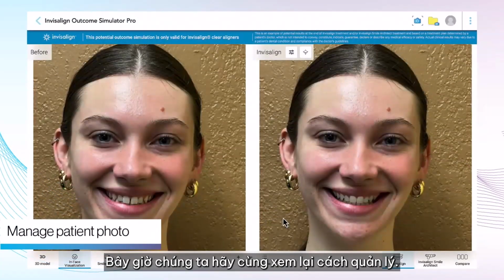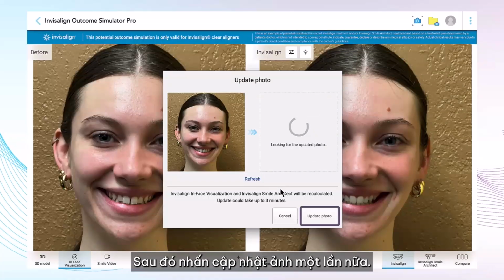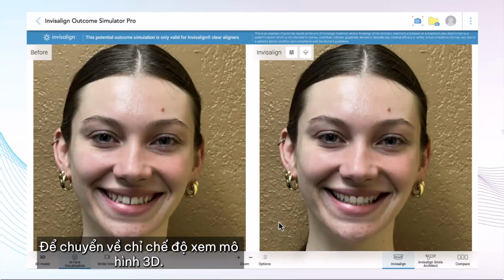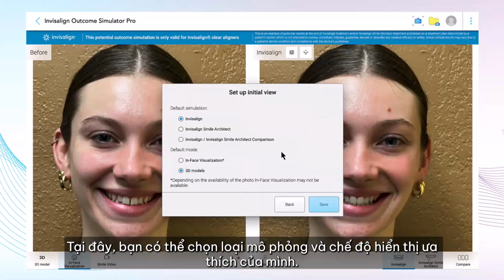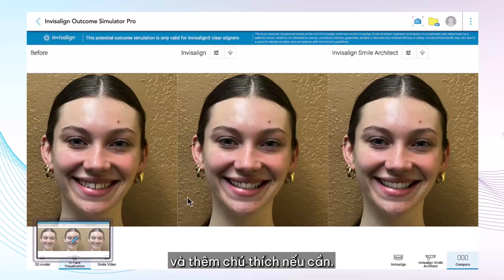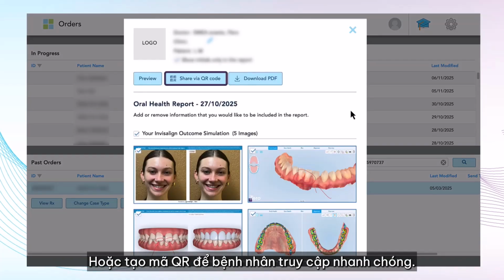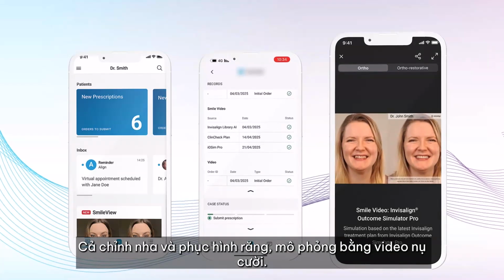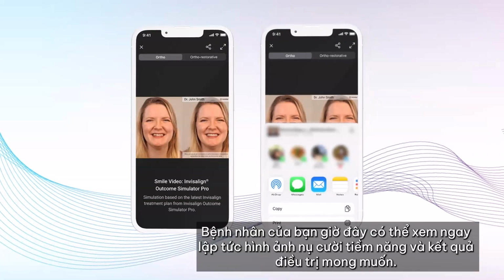Có gì mới: Invisalign® Outcome Simulator Pro - Chia sẻ mô phỏng của bạn